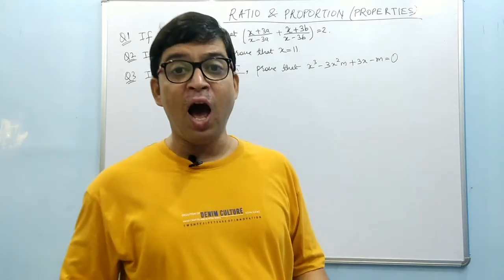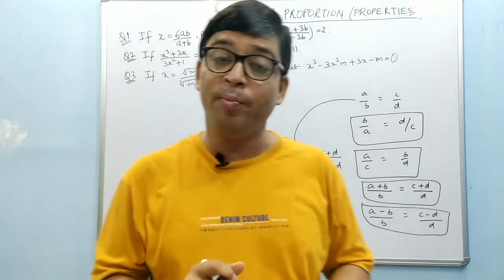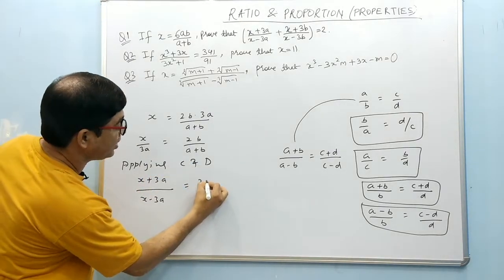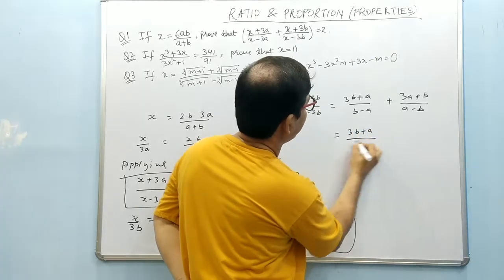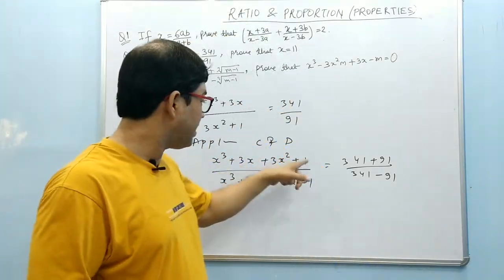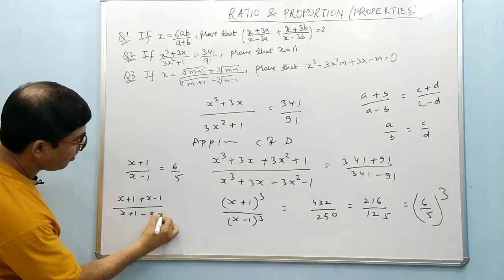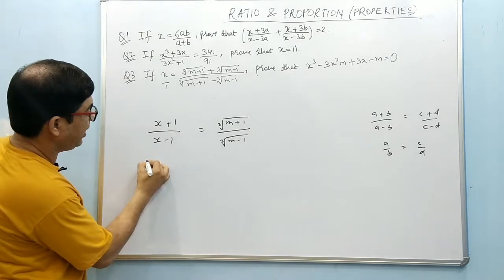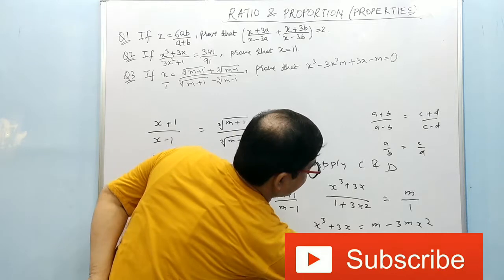PROPERTIES OF RATIO AND PROPORTION CLASS X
ratio;
proportion;
propertiesofratio;